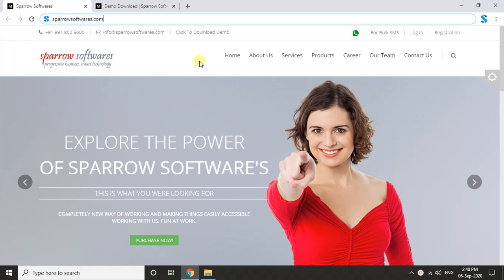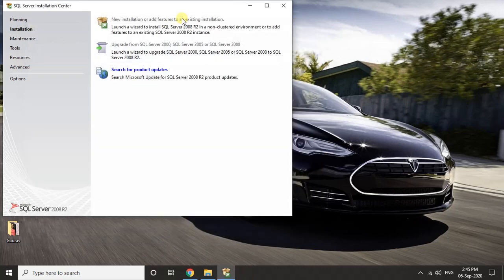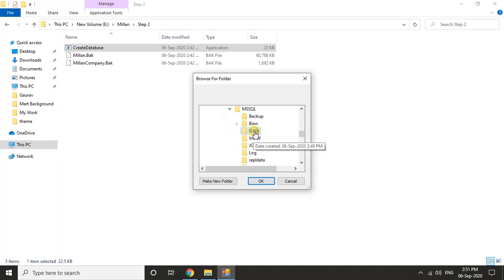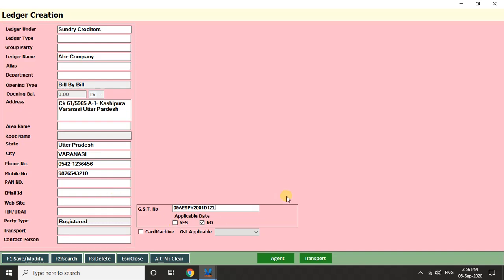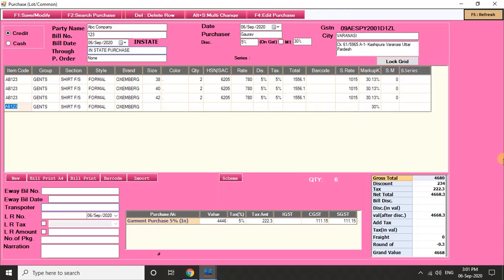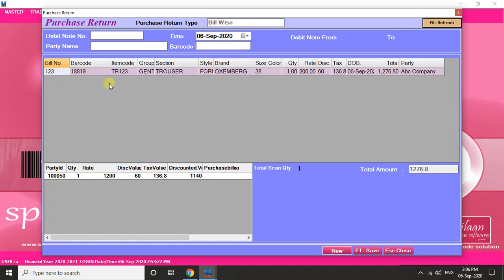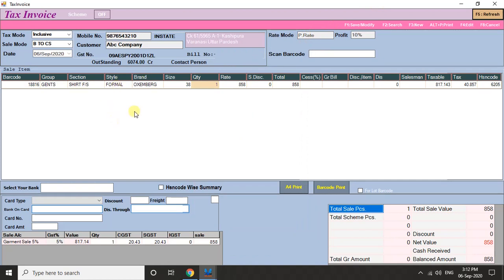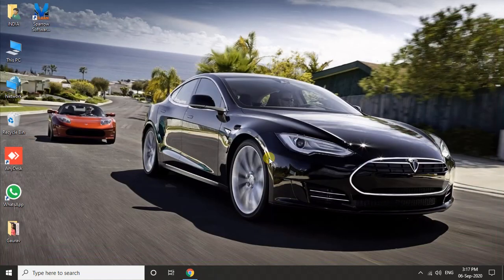Millan-The ERP Solution| Complete Installation |100% Solution Retail Store Software | Demo Available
Sparrow Softwares is here with a retail software with complete solution to your business. Now we will make you concentrate on your business rather than being worried about the business and management process. Now, MILLAN – A one stop solutions is here for all your problems and very easy to get it in just few clicks.
Please give us feedback on this for the Software, so we can provide content that’s truly useful and helpful. Thanks!
For Demo Contact as per you convenience.
Online demo Available at this COVID -19 time.

You can use the Manual being provided with your Setup. Just follow the steps.